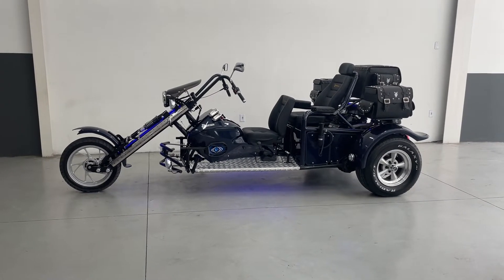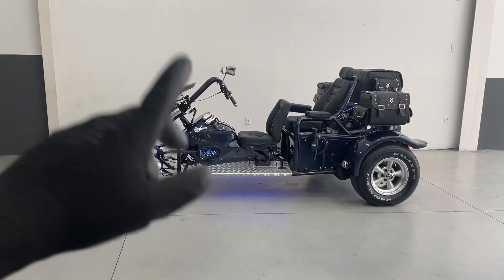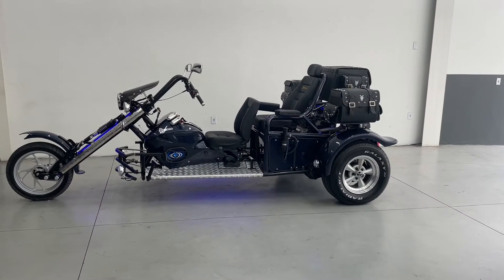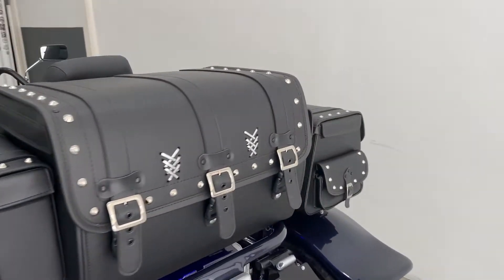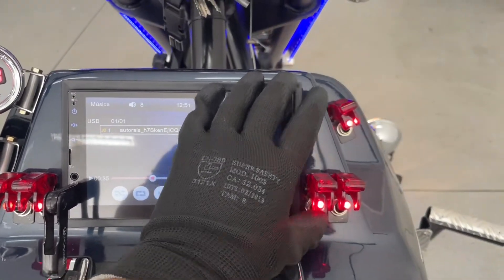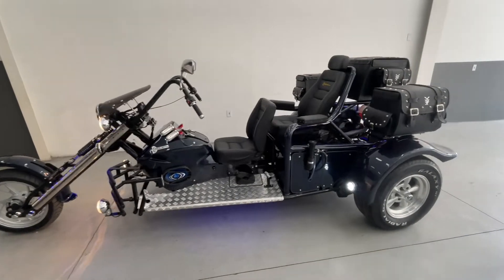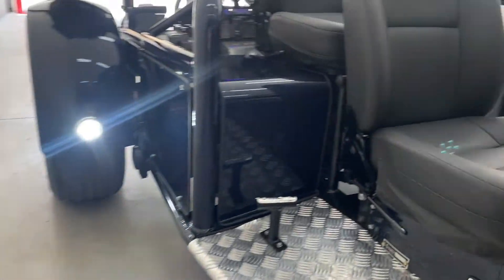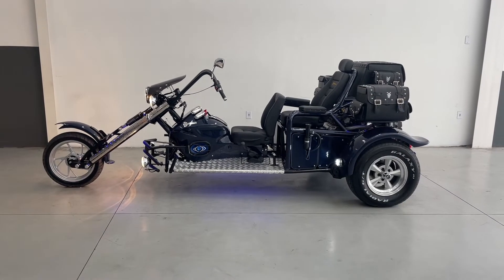RGT-5 N° 795 – VENDIDO – JUÍNA – M.T.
PARA MAIS INFORMAÇÕES:
Júnior Riguete
Fábrica de Triciclos Riguete LTDA